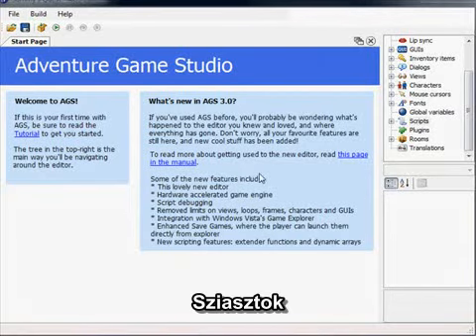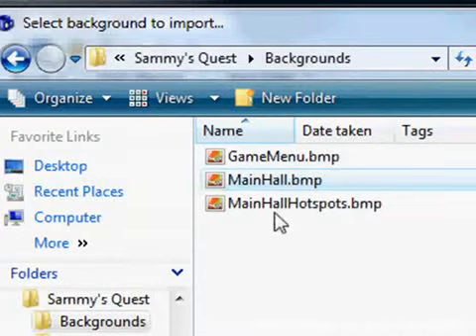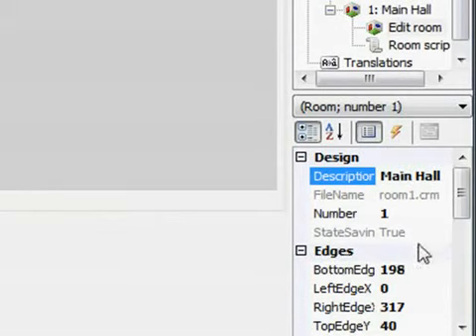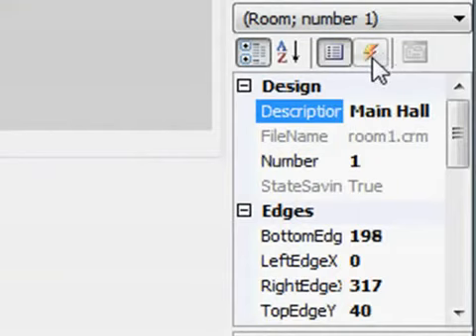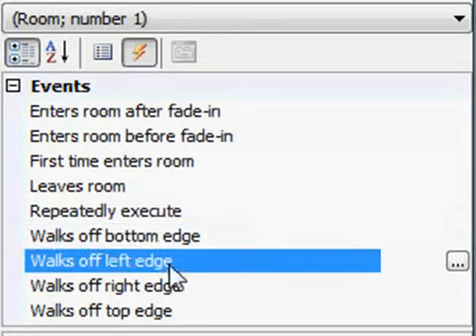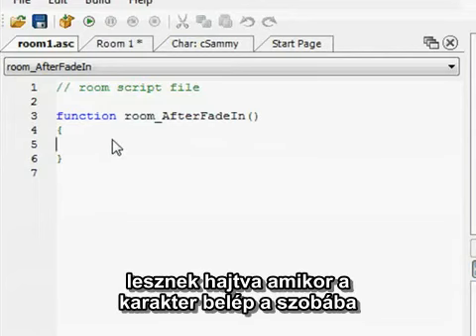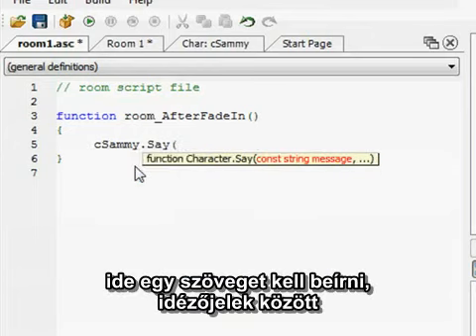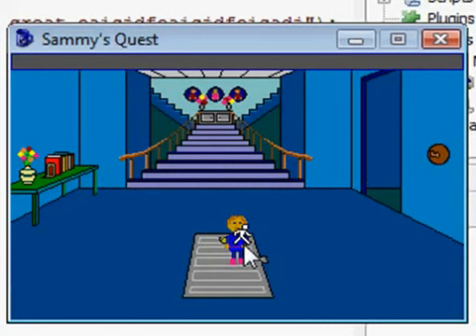AGS Tutorial - 4. rész: Szoba, room events, room script (magyar felirattal)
Ha érdekel a játék készítés, gyere el az oldalunkra! Találsz magyar cikkeket és videókat, illetve a fórumunkban személyes segítséget is kaphatsz!

A tutorial videót készítette: densming
Magyar felirattal ellátta: Fehér Roland

A 4 rész tartalma:

-szoba létrehozása
-háttérkép importálása
-karakter berakása a szobába
-room eventek áttekintése
-ismerkedés a room scripttel, say parancs használata